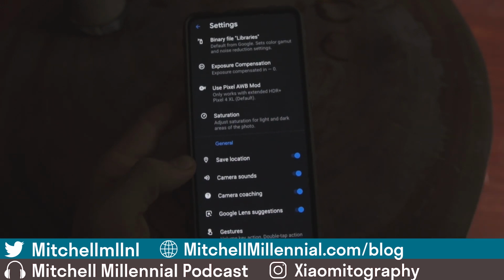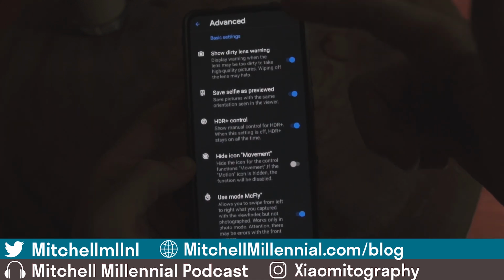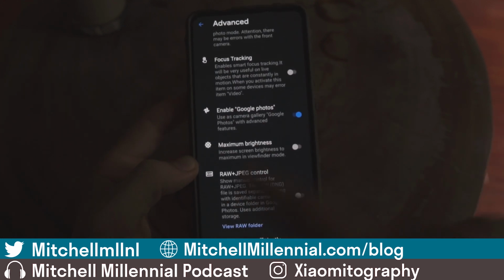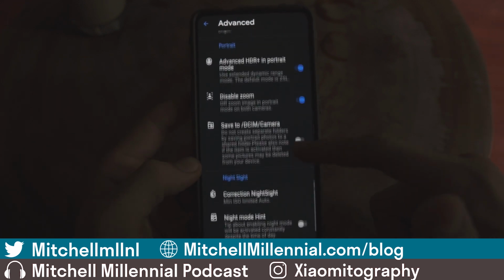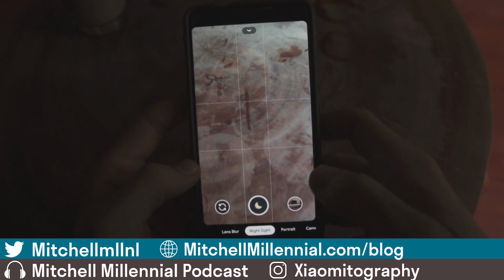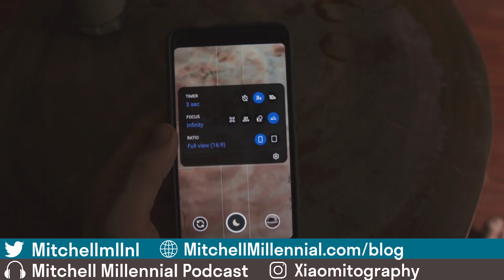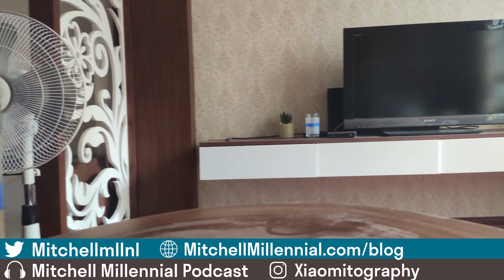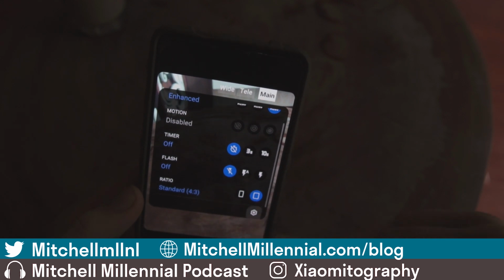GCam On The Xiaomi Mi 9T Redmi K20 Pro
The xiaomi mi 9t and xiaomi mi 9t pro are xiaomi's global version of the redmi k20 and redmi k20 pro. The xiaomi mi 9t and redmi k20 feature a snapdragon 730 while the xiaomi mi 9t pro and redmi k20 pro feature the snapdragon 855. The camera sensors on the xiaomi mi 9t are extremely similar to that on the xiaomi mi 9t pro but the main sony imx 586 on the mi 9t cannot shoot 4k60 fps and is thus called the imx 584. Both the xiaomi mi 9t and the k20 pro can utilize gcam. Gcam is the software that google uses on the pixel 4 but ported to work on the xiaomi mi 9t and the redmi k20 pro. So, how is the user experience changed with the gcam on the k20 pro? find out here:

Link to my website where you can download these apk linked